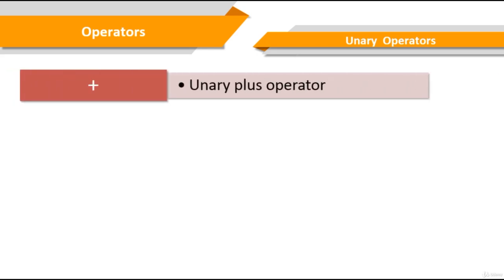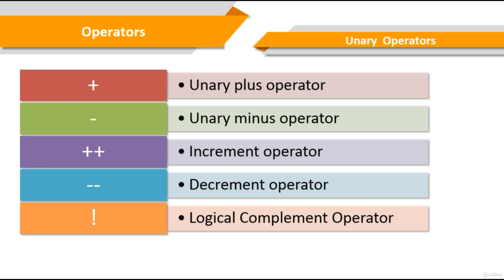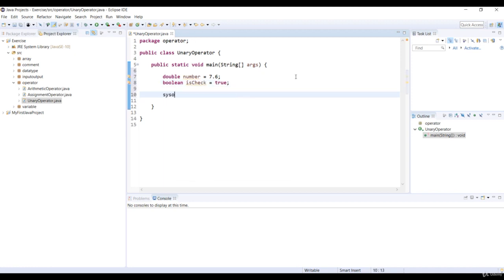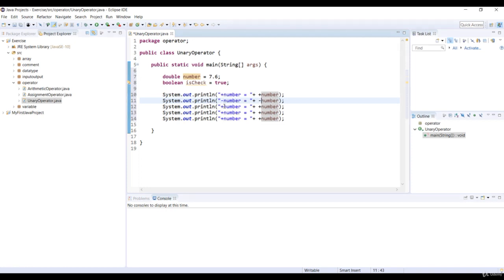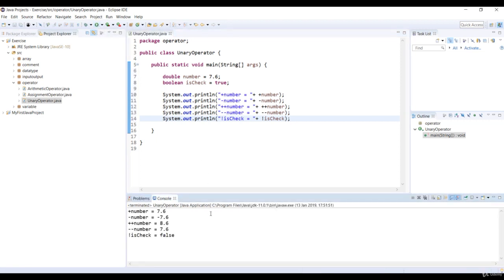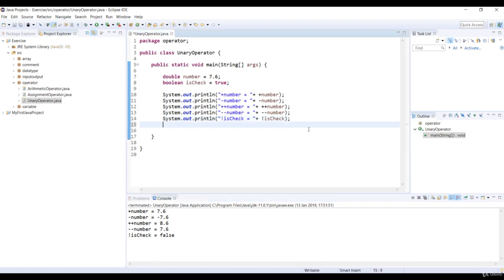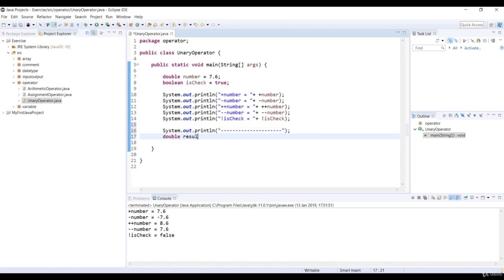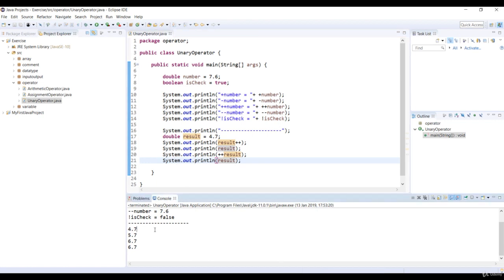Unary Operators in java | Full Expnation | Lecture 15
Welcome to Lecture 15 of our Java Programming series! In this engaging tutorial, we're delving into Unary Operators, a fascinating aspect of Java programming. Whether you're a beginner or an experienced developer, this video will expand your understanding of unary operators in Java.

In this lecture, we will cover:

Introduction to Unary Operators: We'll start with a basic overview of unary operators, including the increment (++), decrement (--), and other unary operators in Java.

Prefix vs. Postfix Operators: Understand the key differences between prefix and postfix unary operators and when to use each of them.

Increment and Decrement Operators: Explore how the increment and decrement operators can be used to change the value of variables, and discover the nuances between pre-increment, post-increment, pre-decrement, and post-decrement operations.

Logical Complement (!): Learn how the logical complement operator can be used for logical negation.

Bitwise Complement (~): Understand the bitwise complement operator and its applications in binary manipulation.

Practical Examples: We'll walk through practical examples to demonstrate the application of unary operators in real-world scenarios.

By the end of this lecture, you'll have a solid understanding of unary operators in Java and how to use them effectively.